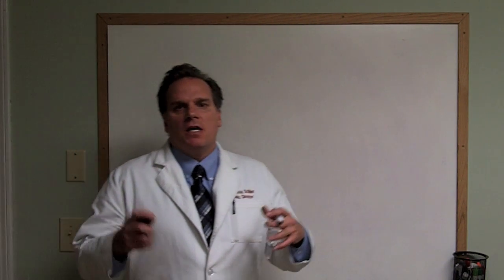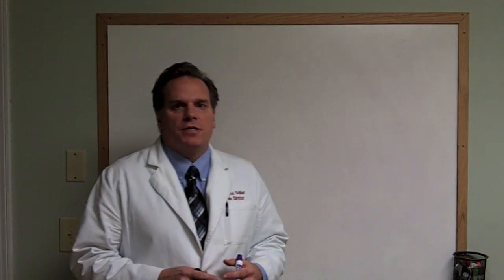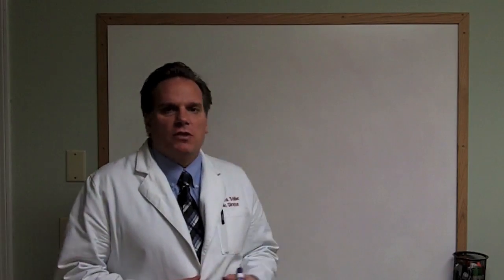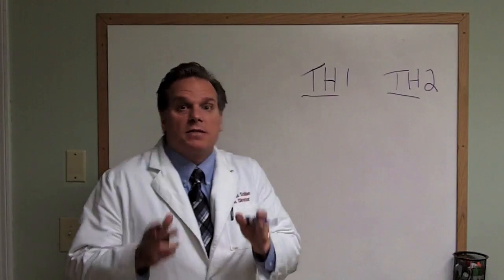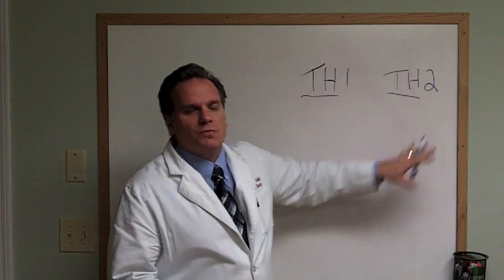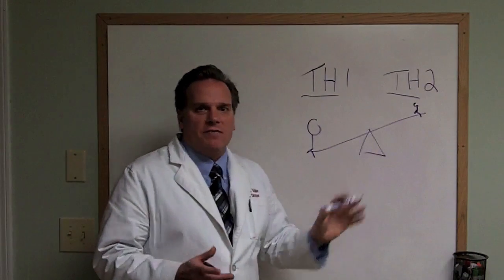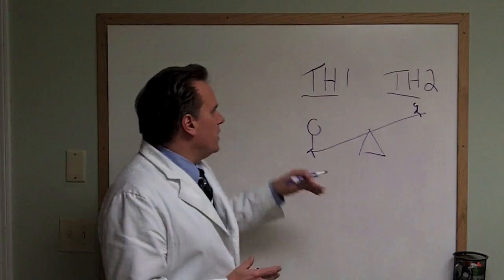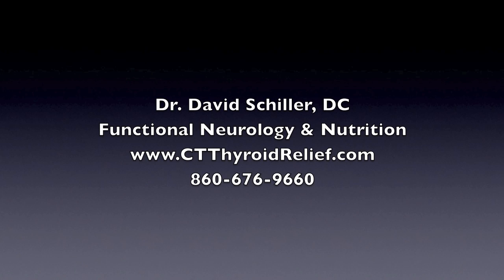Avon, CT Hashimoto's TH1 TH2 Balance